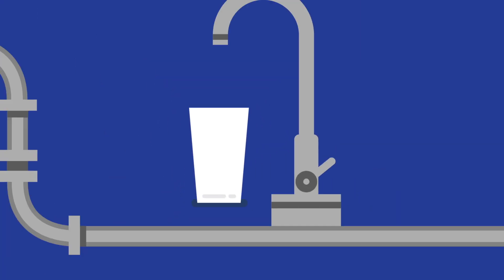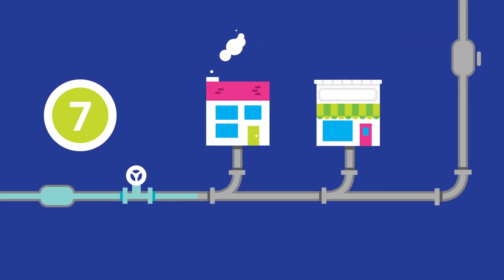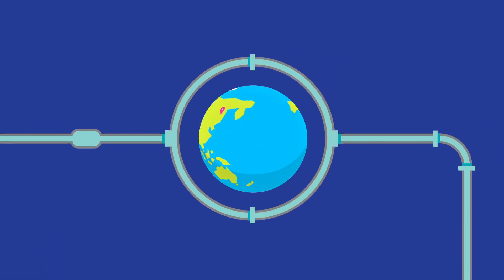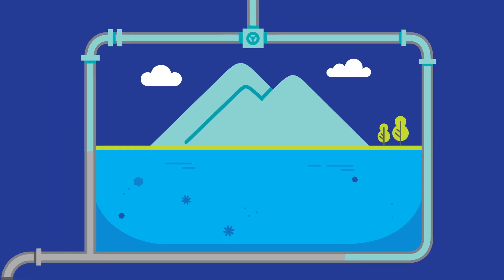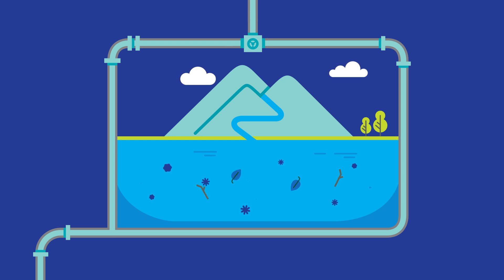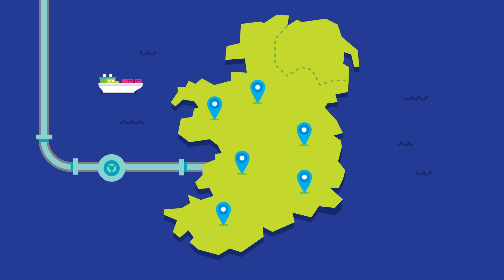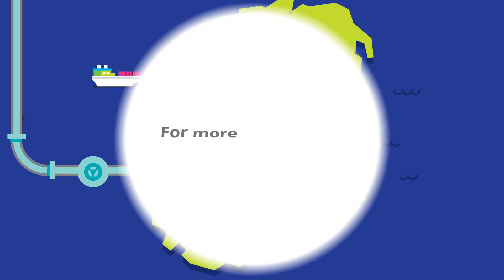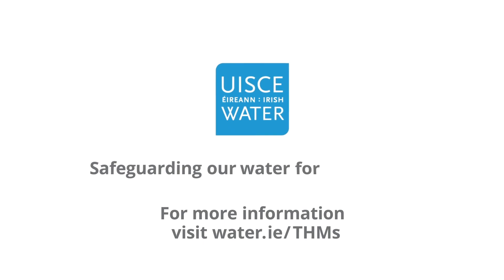Removing Trihalomethanes (THMs) | Water Quality | Irish Water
We're  taking action to remove the risk of elevated levels of Trihalomethanes (THMs) forming in all public water supplies.

In order to make the water safe to drink, chlorine is added during the disinfection process. A consequence of this is the formation of THMs which occurs when the chlorine reacts with organic matter  in the water over time.